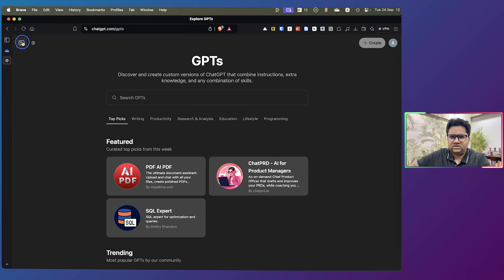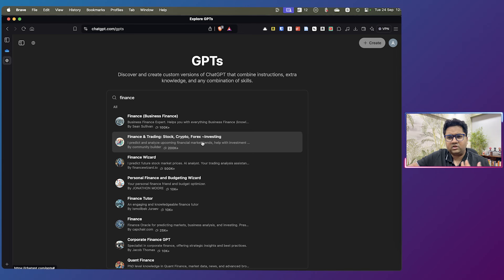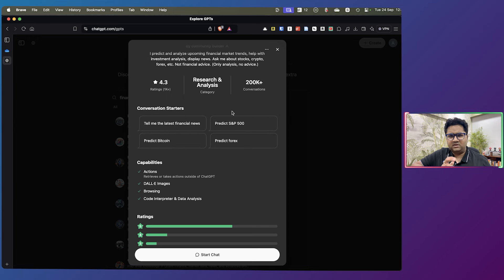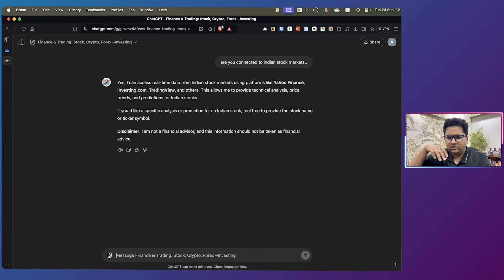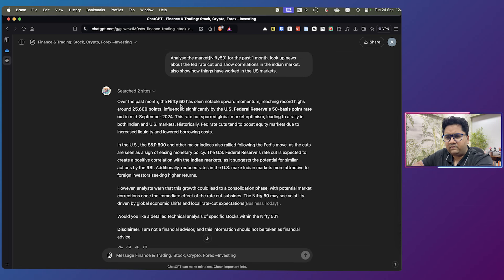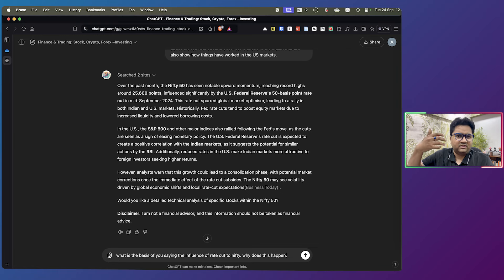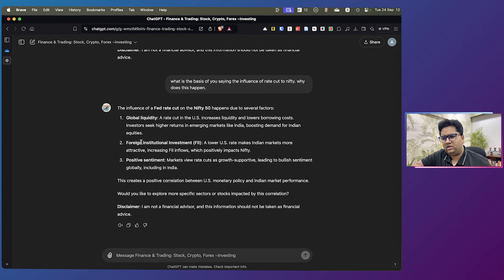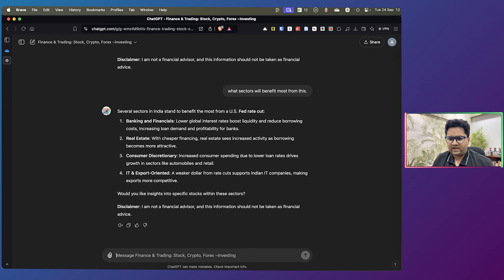Unlock Stock Trading Insights with Custom GPTs in ChatGPT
Did you know ChatGPT offers custom GPT models designed for specific use cases like finance? In this video, we explore how to leverage these models for enhanced stock trading insights, enabling you to make more informed decisions. Watch to learn how custom GPTs can provide better results than the standard ChatGPT and improve your trading strategies.

Chapters